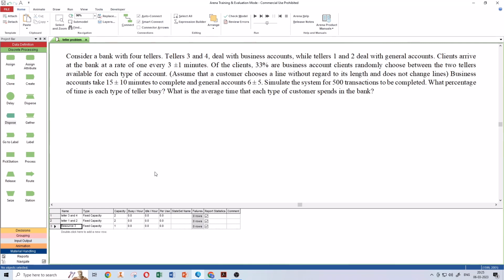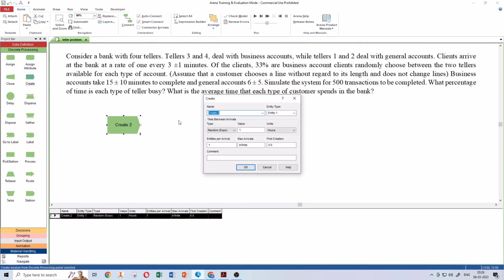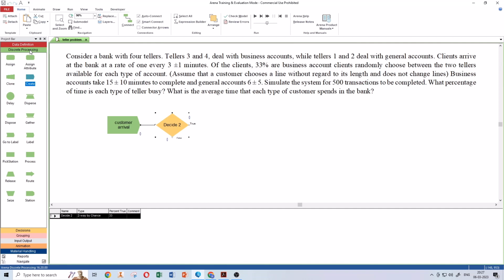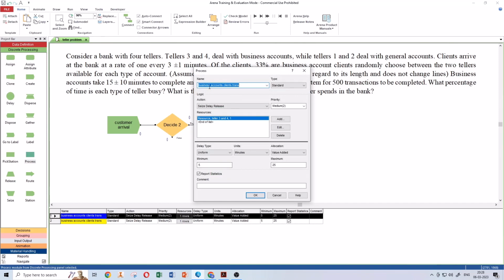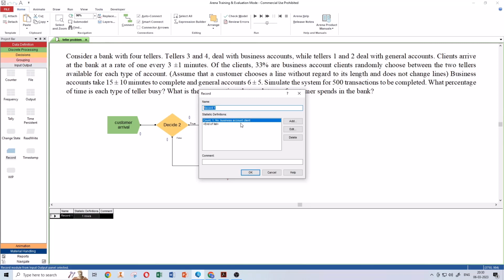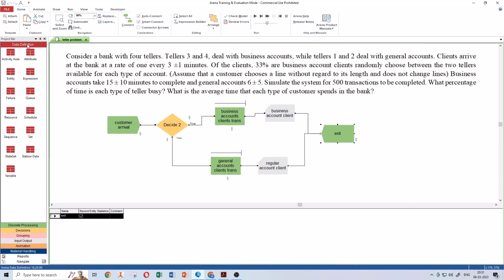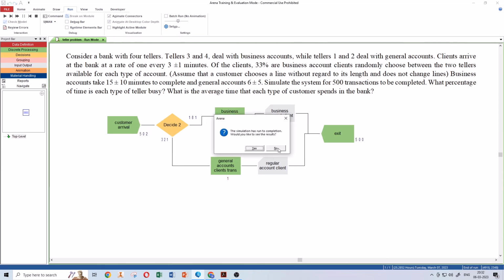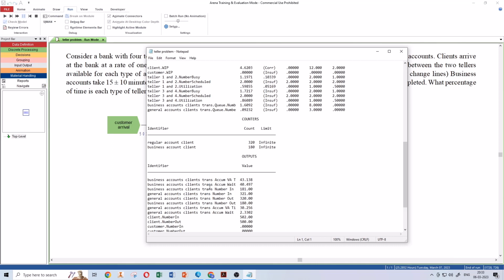Teller problem solution using Arena